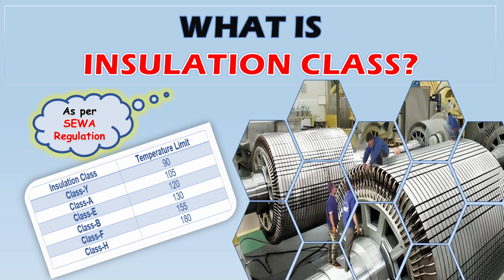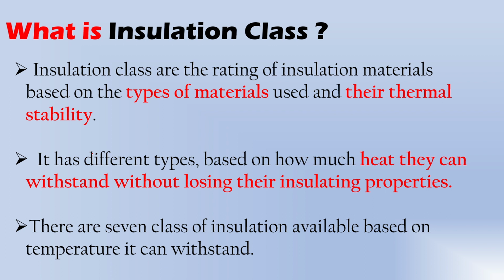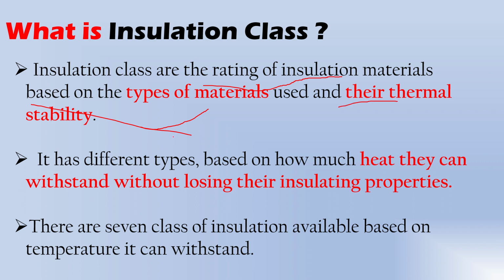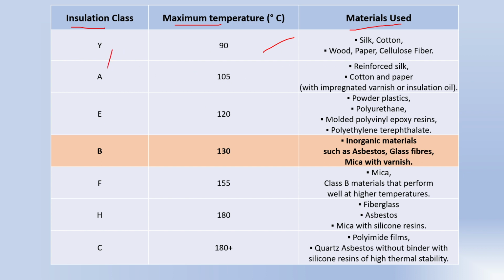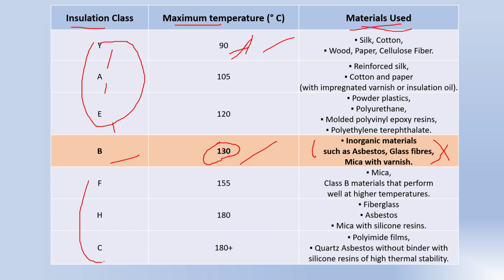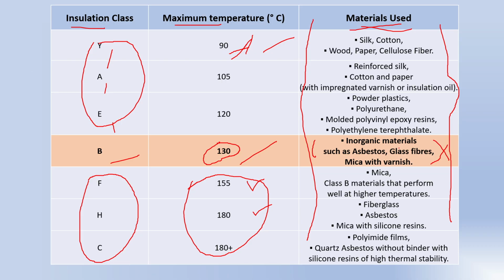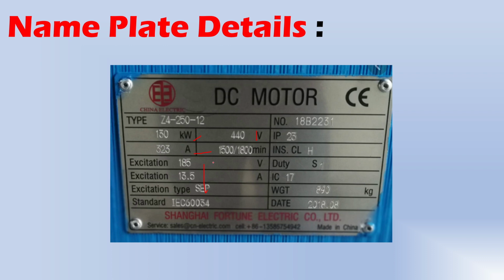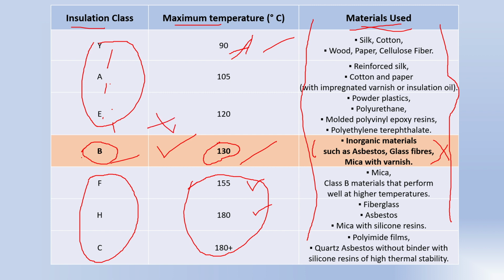What is Insulation class | Types of Insulation Class | V-12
Hi Decoders,

In this video we are explained about what is insulation class and types of insulation materials used in electrical engineering as per the UAE.

This channel will give you adequate knowledge in the electrical construction field based in United Arab Emirates. Our main motto is to educate the people the one who want to be.